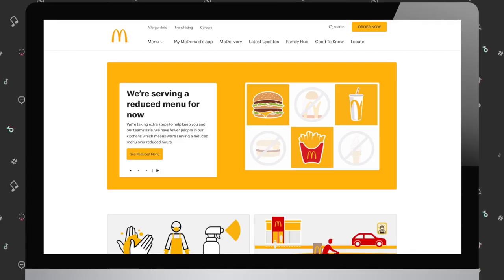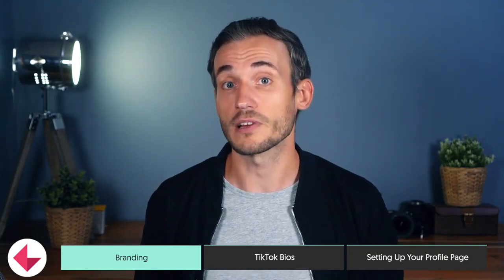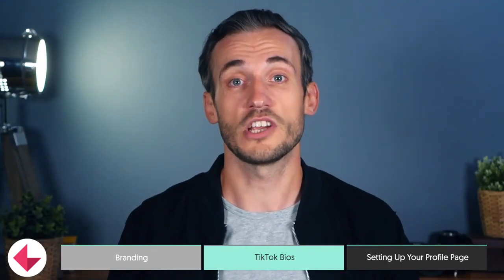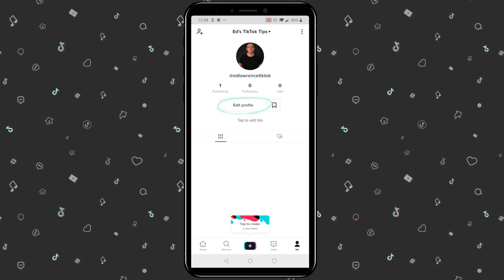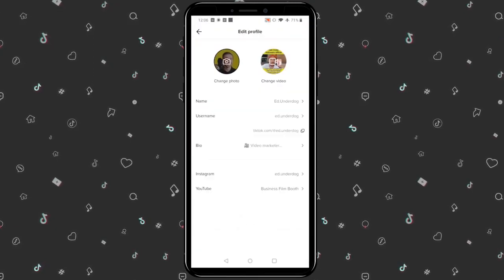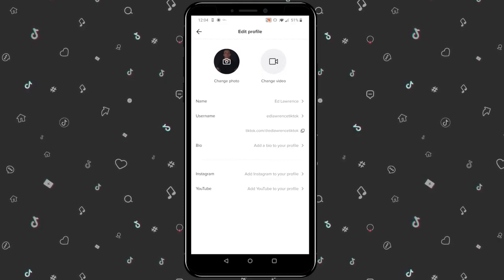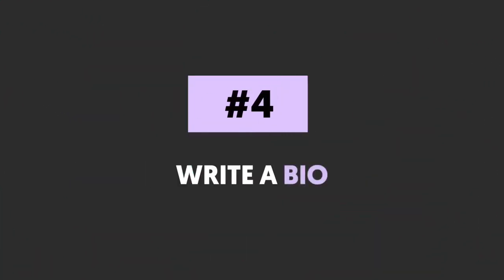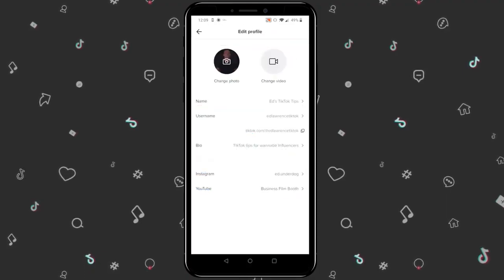How to set up your TikTok Profile like a Pro | TikTok Course - Module 5 (Lesson)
In this video you'll learn how to set up your TikTok account like a pro influencer. Learn how to brand your TikTok account and how to set up your profile page to get more TikTok views and followers

Lesson 5 of our TikTok Masterclass.

Learn How to become a TikTok Influencer with Ed and Shelby in this exclusive course provided Free.